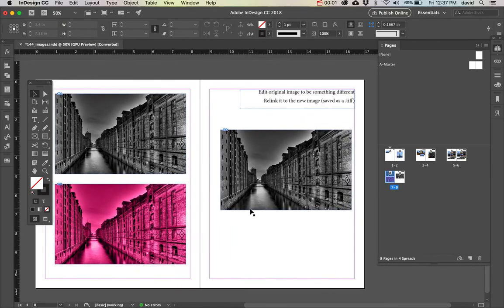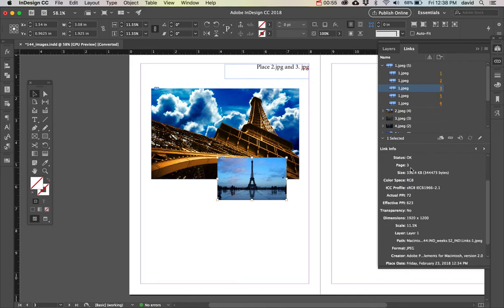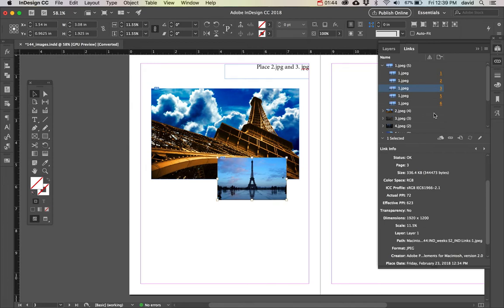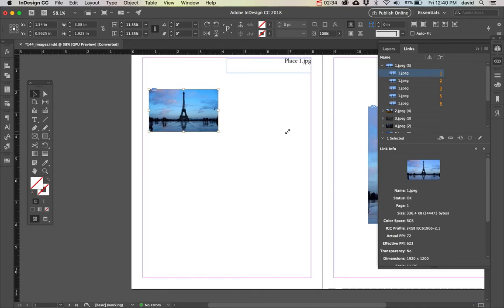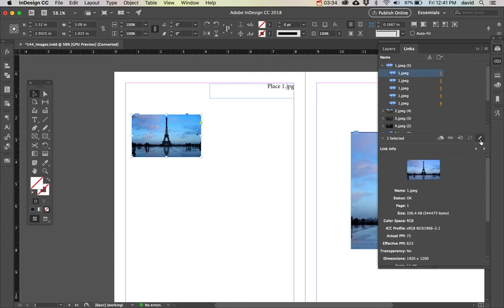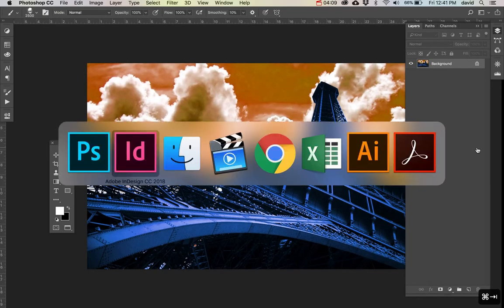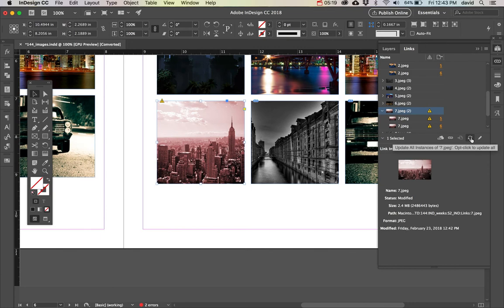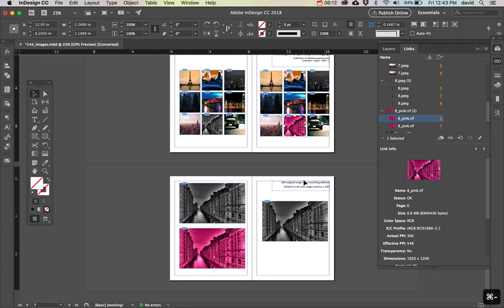Indesign: Image Links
In this video, we look at how InDesign handles images. It handles them through a links palette. We look at how to update links and what to do when they are missing.